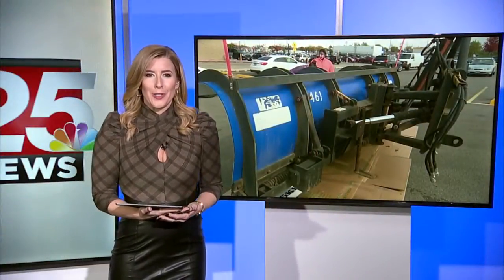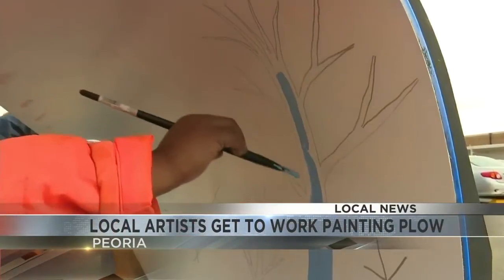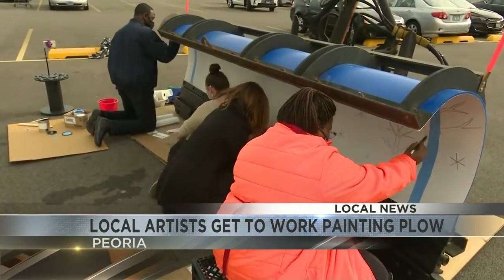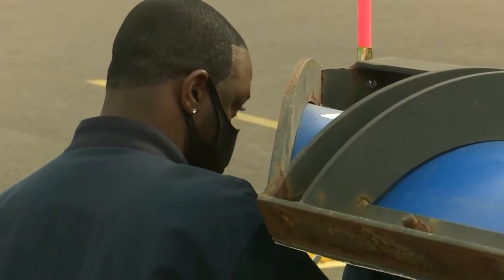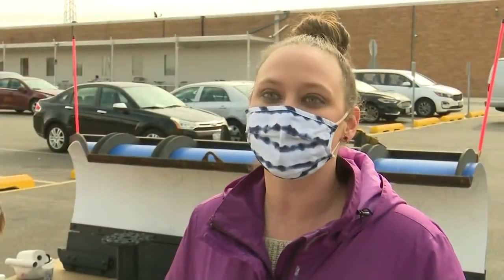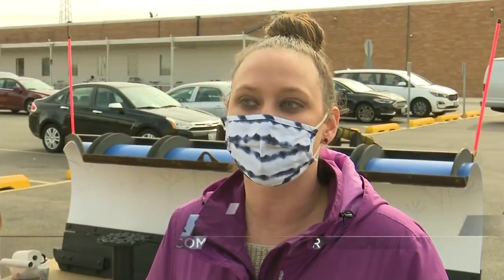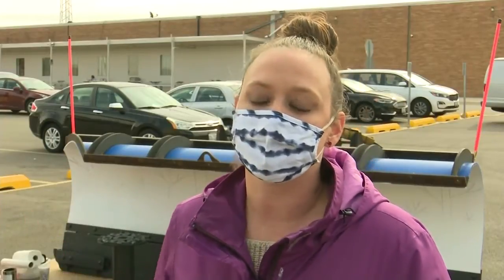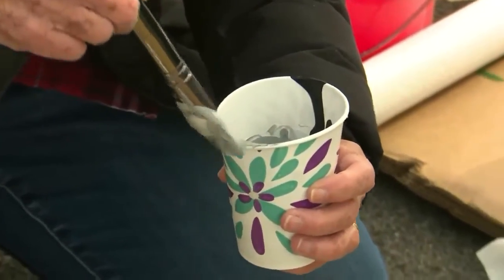Snow plow gets painted to bring color to cold seasons